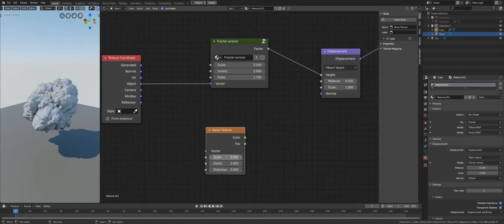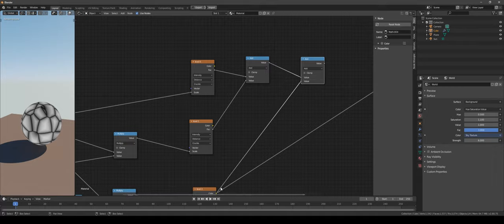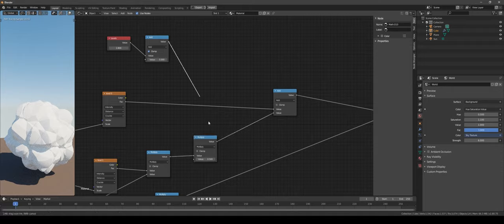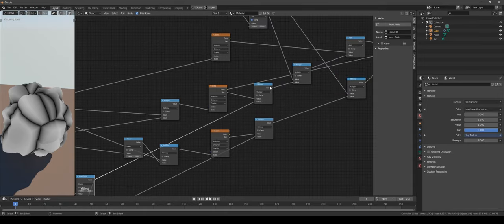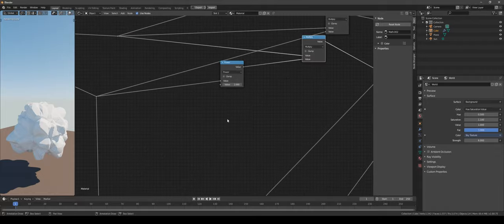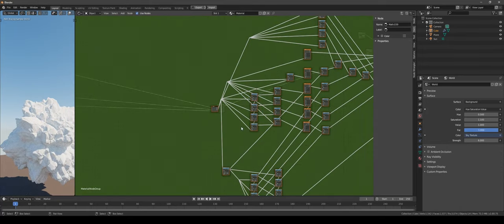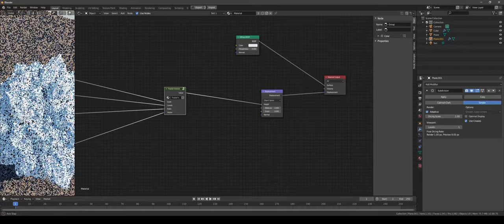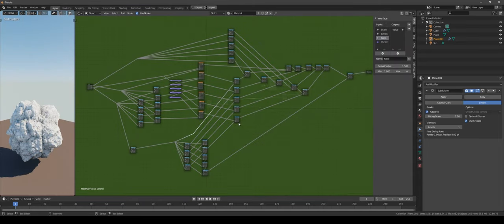Fractal Voronoi in Blender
The noise texture has a nice and useful Details slider, but the voronoi doesn't, we're gonna fix that.